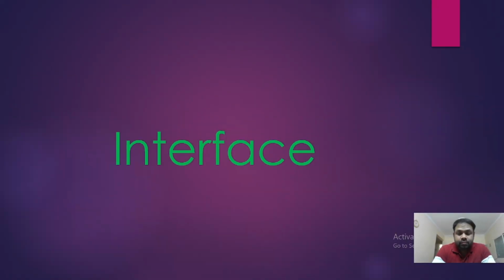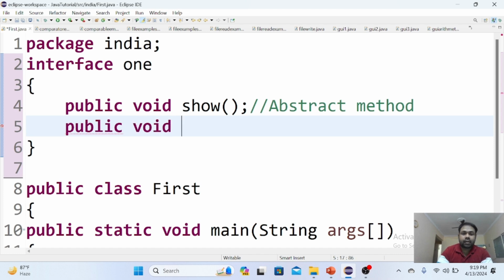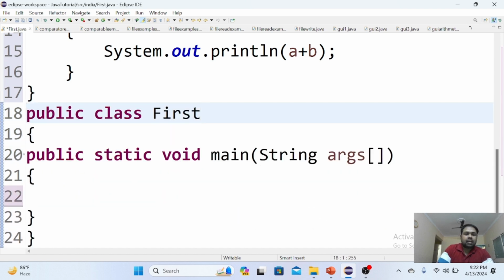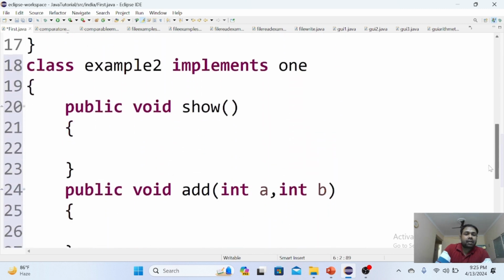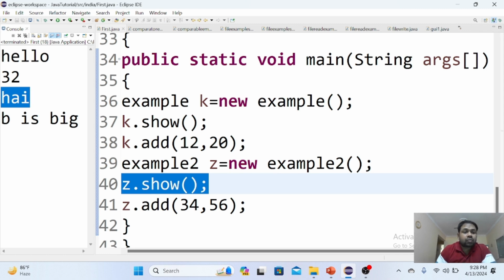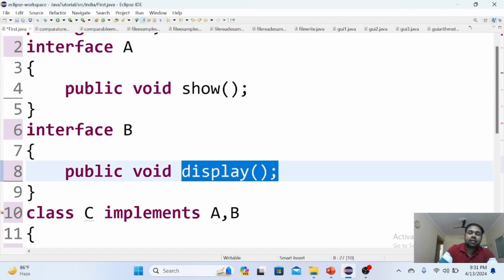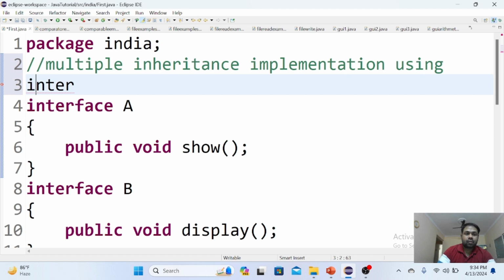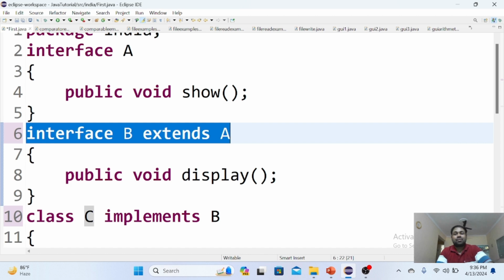Java Interfaces Explained: A Complete Guide with Examples|Master Java Interfaces: Abstraction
In this video, we dive into Interfaces in Java and how they enable multiple inheritance!

Learn about:

What an interface is in Java.
Key features of interfaces like abstract methods, default, and static methods.
How Java achieves multiple inheritance through interfaces.
A practical example of implementing multiple interfaces in a class.